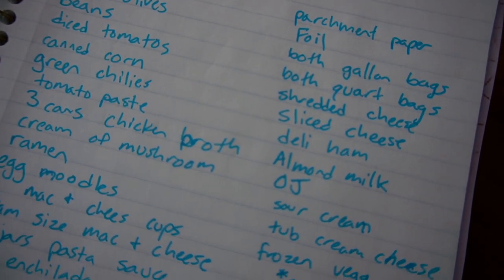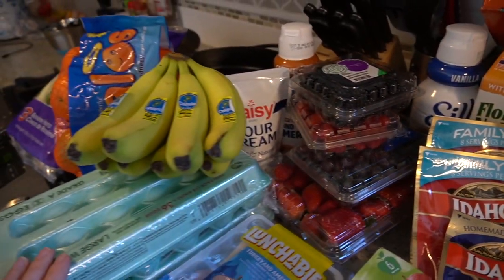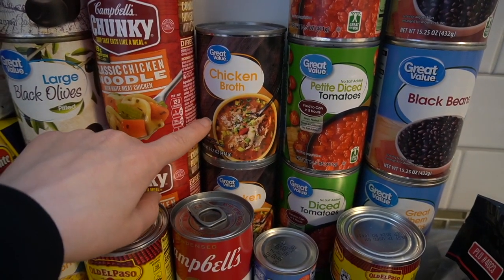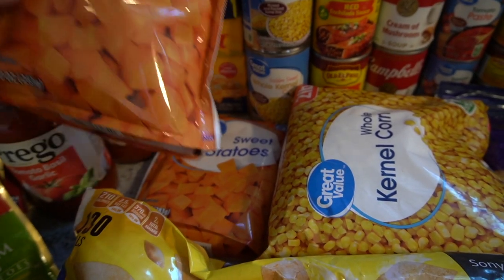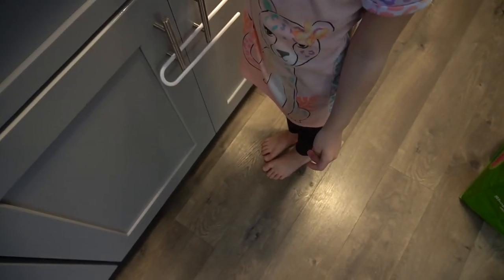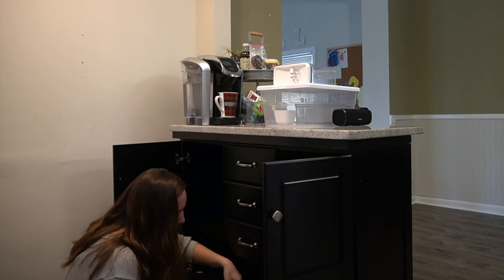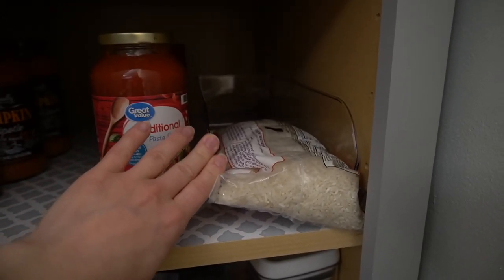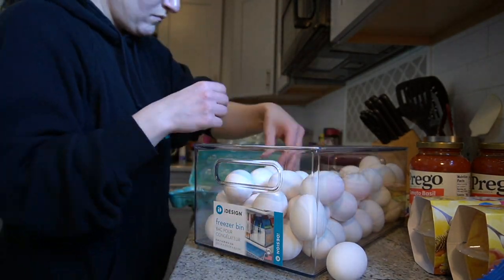WALMART FOOD HAUL + PANTRY STOCK UP | FAMILY OF 4 FOOD HAUL 2023 | Patricia Marie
WALMART FOOD HAUL + PANTRY STOCK UP | FAMILY OF 4 FOOD HAUL 2023
Hello loves, welcome to another Walmart food haul and pantry stock up! After my last Walmart grocery haul I did a big freezer meal prep and used up a ton of our pantry items so I needed to really stock up this time on canned goods.

GET TO KNOW ME:
Hi, I’m sure you’ve guessed by now my name is Patti! Youtube has been my passion for a couple years now. I love to create videos on life as a working mom, clean with me motivation and home decor inspiration! You can expect to see lots of day in the life vlogs, I have one amazing boyfriend KJ who is probably the best father in the world to our 2 kids! With mom life comes lots of cleaning so to make it fun I love trying new cleaning products, especially natural cleaning products. I hope I can motivate you to clean as well through my clean with me routines, cleaning products review, and my clean and decorate with me videos! I'm a busy working mom and my life can get a little chaotic, I don't pretend to hide my dirty dishes or my ten loads of laundry! Haha, Thanks for dropping by my channel, I'll see ya next time!!

NEW WINTER COSTCO HAUL 2023 + FOOD PREP | FAMILY OF 4 FOOD HAUL AND PREP